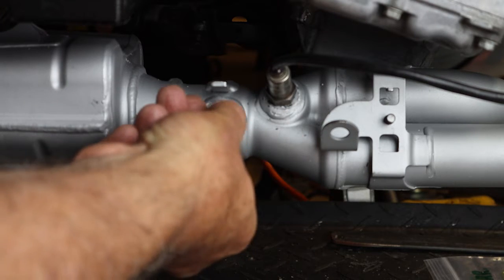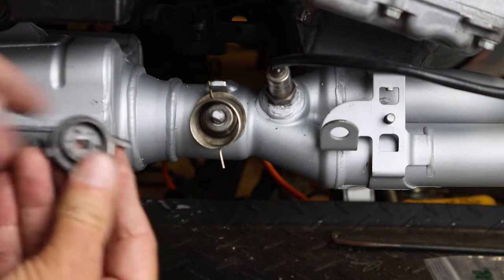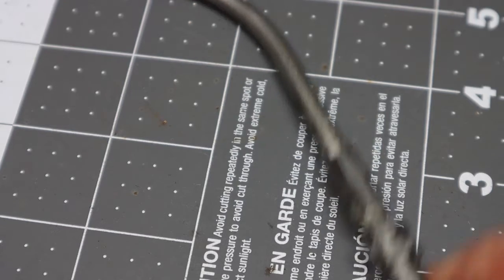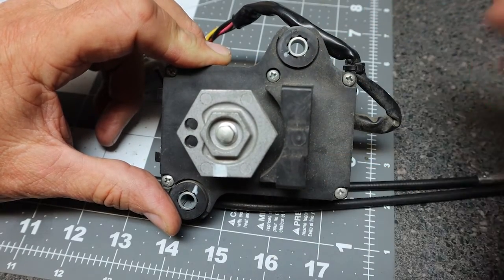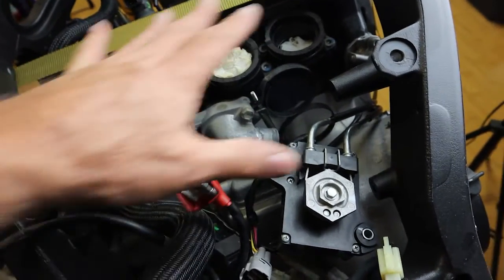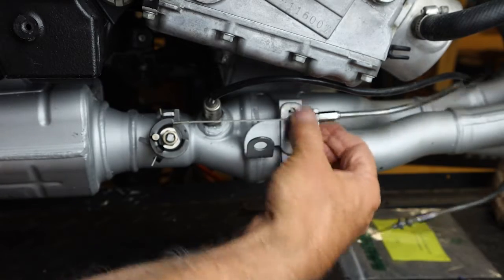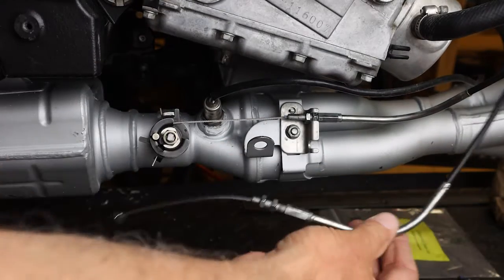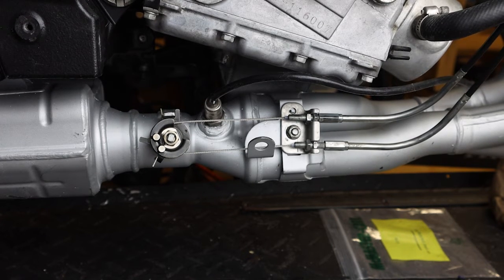EXUP Suzuki GSXR 750 ExhaustControl Valve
Please make a small donation to help me keep on making videos

Klein ET-16 Borescope

Drill Mounted Wire Brush

Loctite Blue

Turtle Wax 53413 Hybrid Solutions Ceramic 3-in-1 Detailer - 32 Fl Oz.